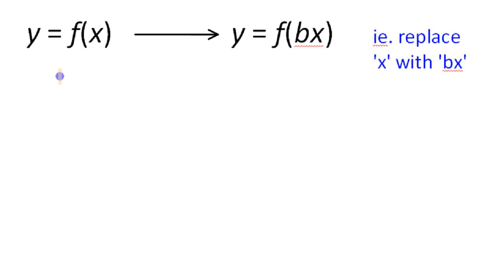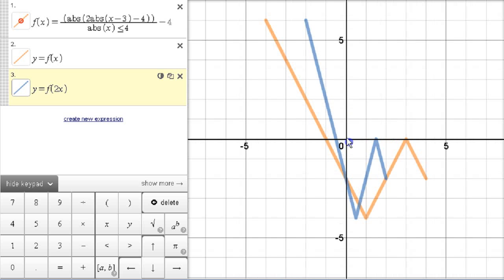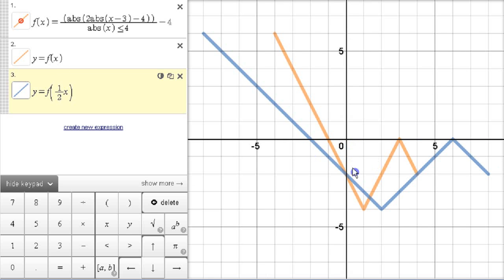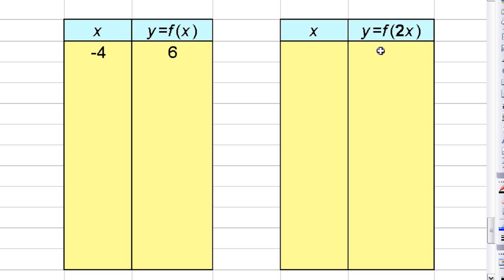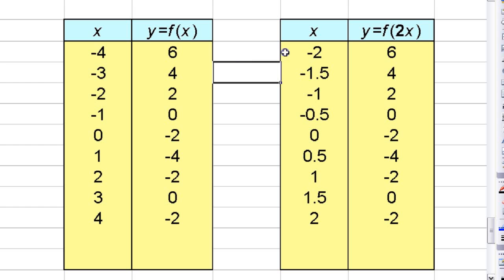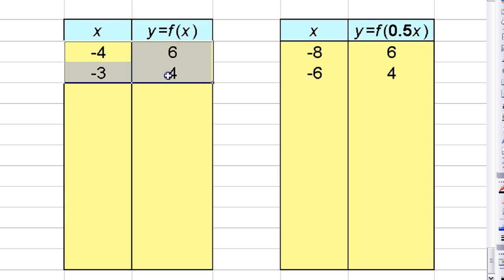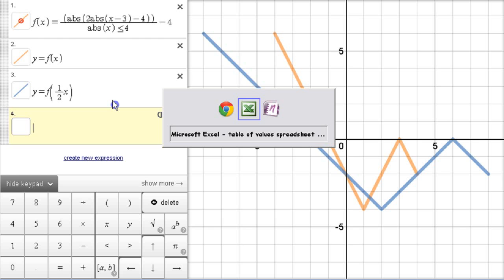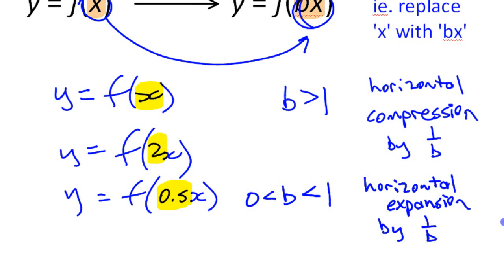Horizontal Expansions & Compressions (aka 'stretches') of Functions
Learn how replacing x with bx in the equation of a function causes a horizontal expansion or compression (a 'stretch') in the graph of the function.

Corresponds to chapter 1, section 1.2 in McGraw-Hill's Pre-Calculus 12, but also fits with the Function Transformations unit from almost any other Pre-Calculus course or textbook.